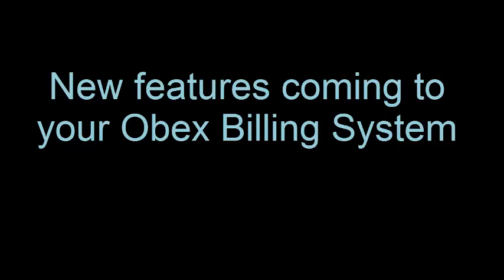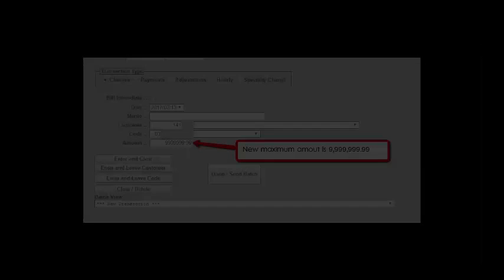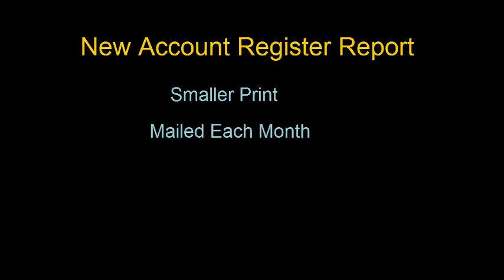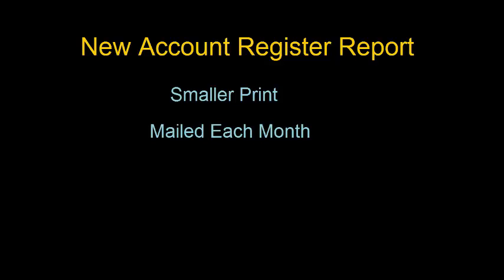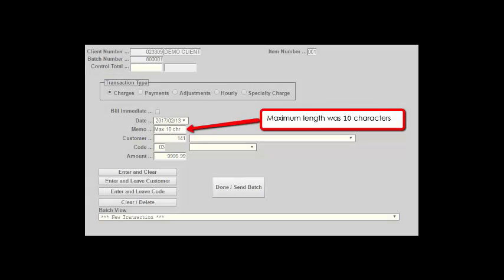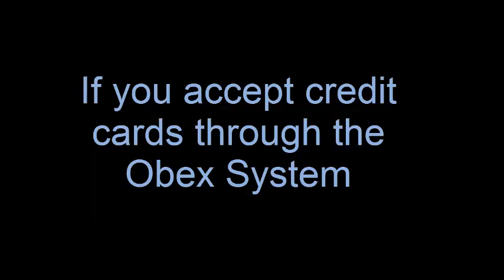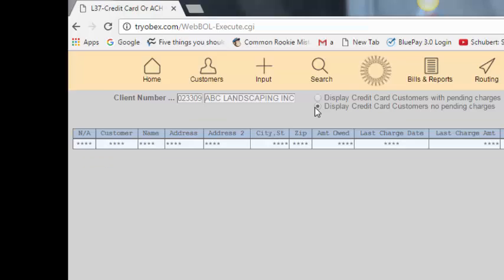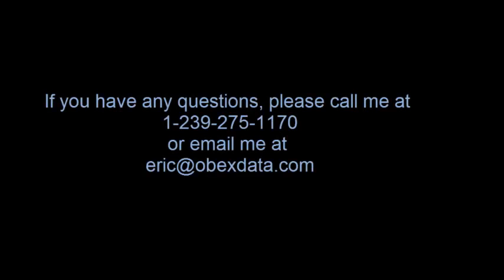Version 2 video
Obex Version 2 Announcement